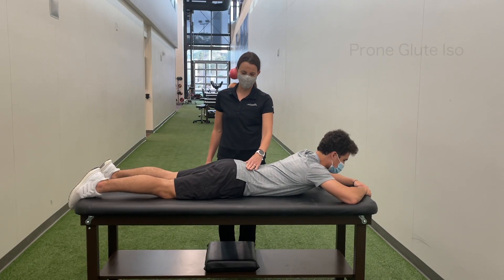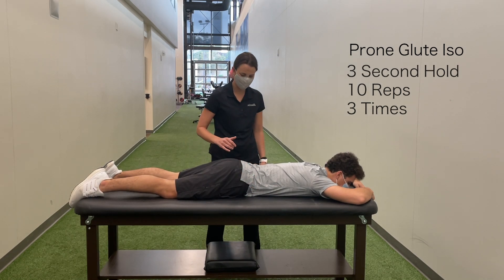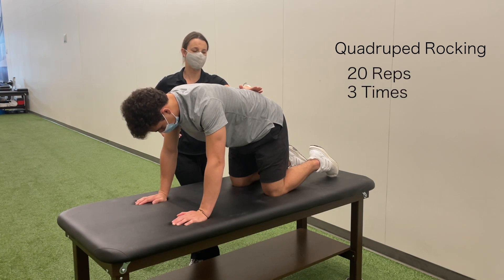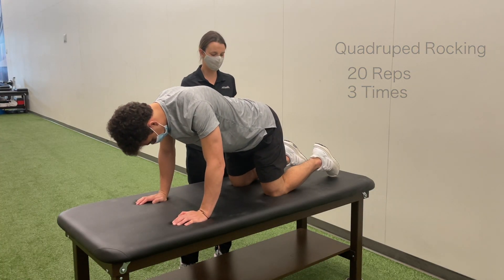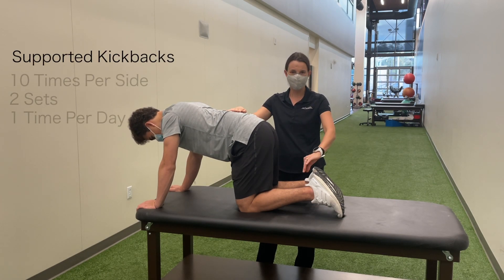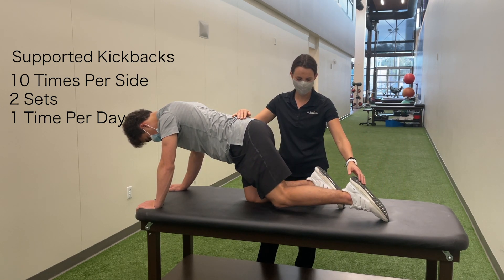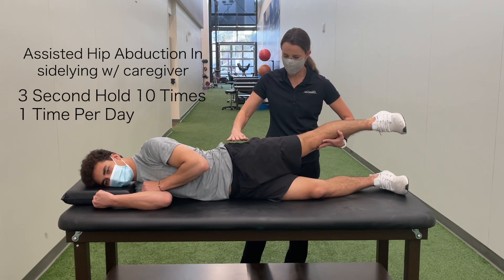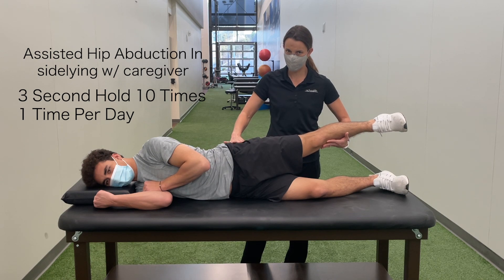Phase 1 postoperative exercises (Day 14-21)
Demonstration of exercises including prone glute so, quadruped rocking, supported kickbacks, assisted hip abduction in sidelying with caregiver assistance. To know more